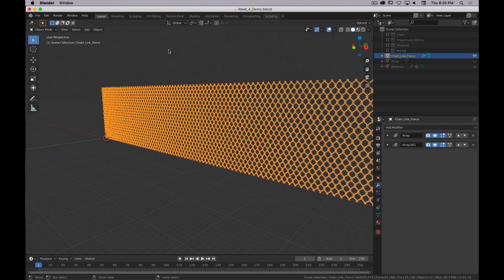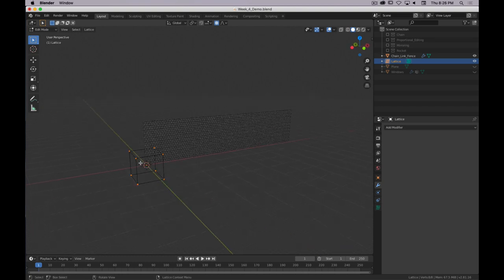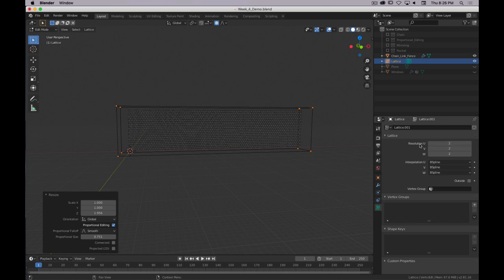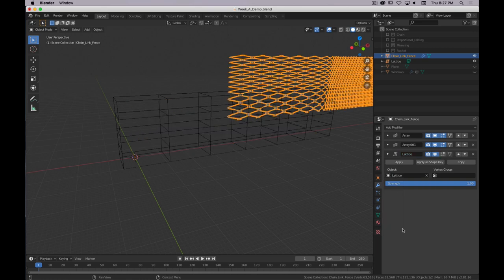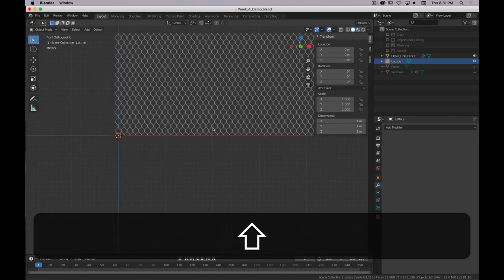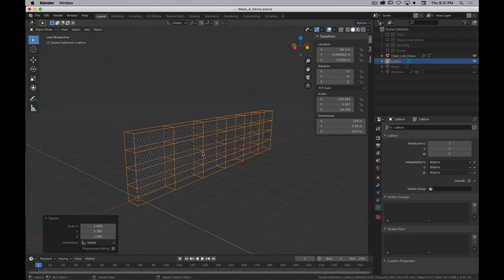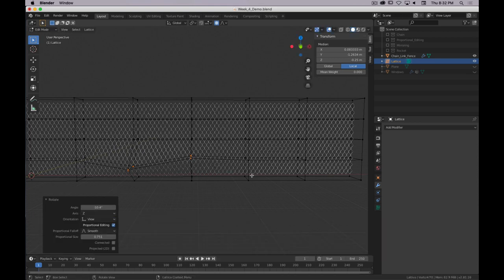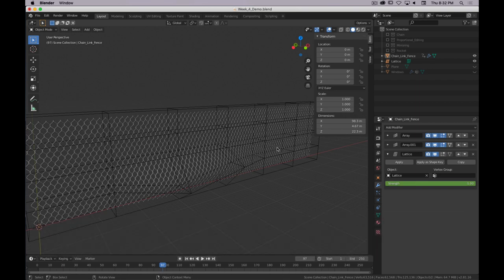3D Basics in Blender - Deforming with Lattices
Using a lattice to make non-destructive deformations in Blender 2.81